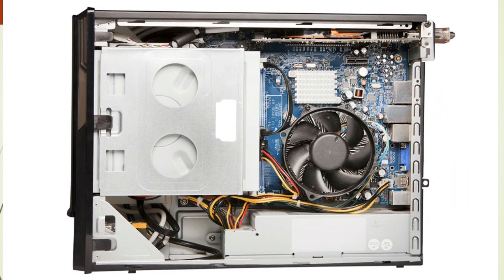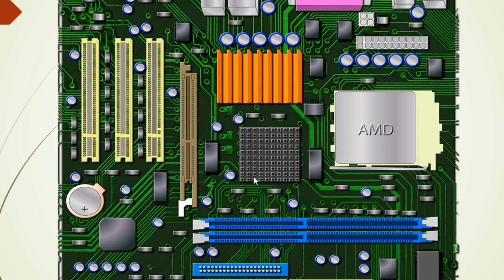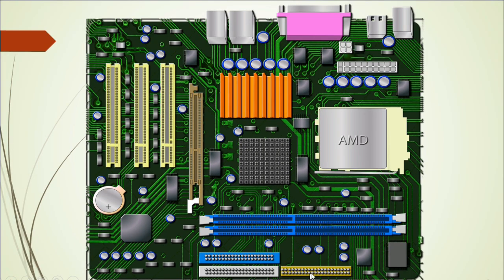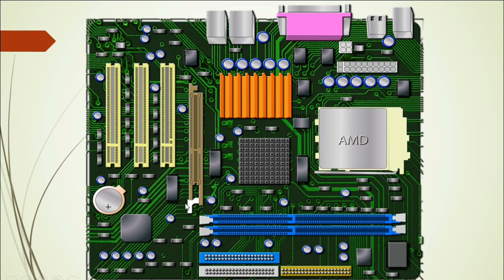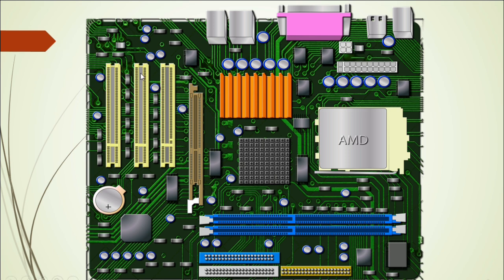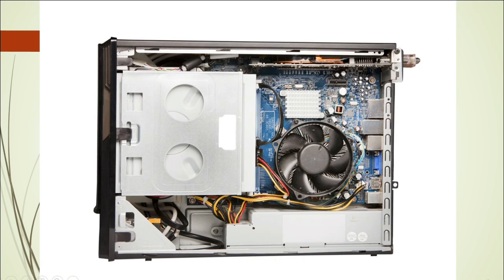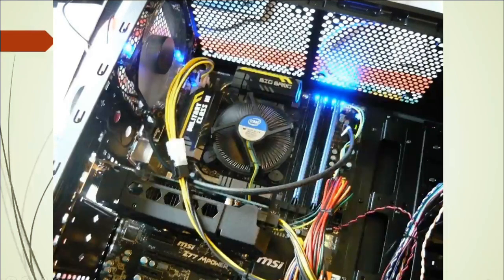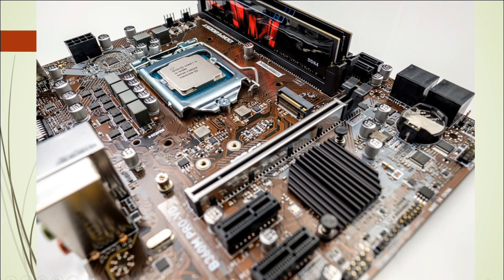Computer Motherboard Explained for Beginners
How to diagnose & repair a Dead laptop motherboard course👇👇👇
Microscope
Voltage Injector
Programmers
Reballing / Stencils
Repair Tools
iPhone Cases
Soldering
Soldering Equipment
Storage / Rack
SMD Books
Donor Boards
Gadgets / Accessories
Ports / Connectors
Tweezers
Adhesive
Apparel